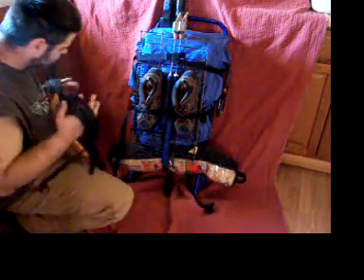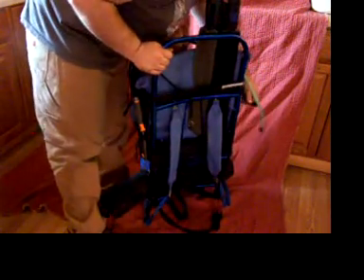get home bag bug out bag 2 of 2